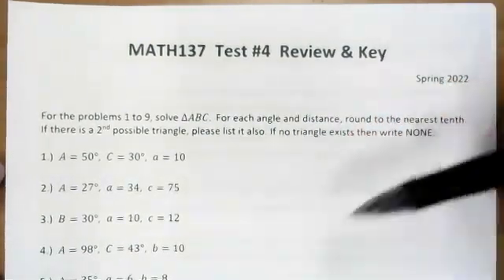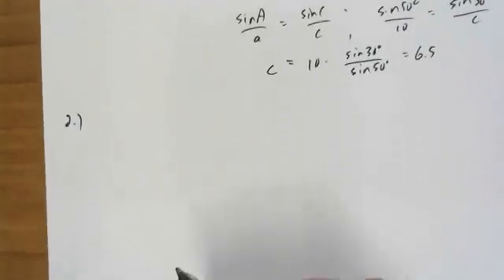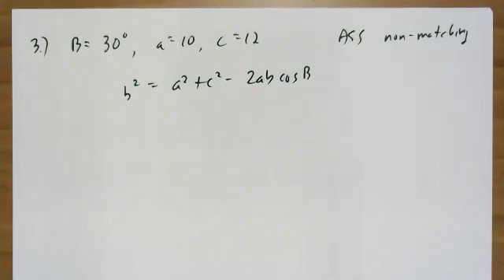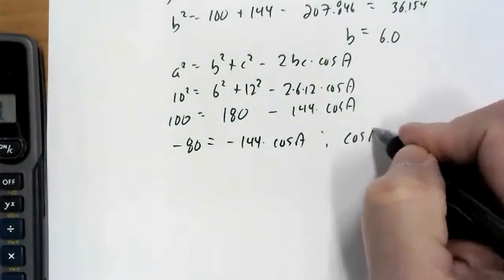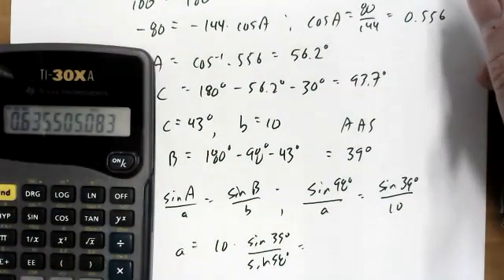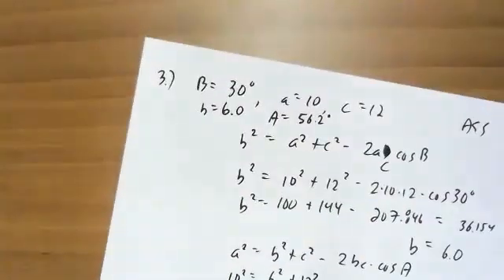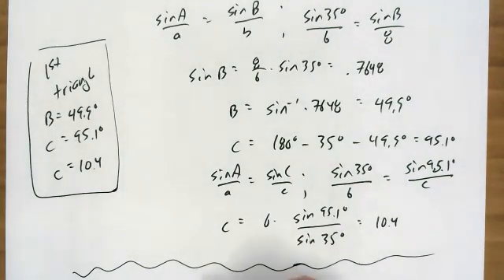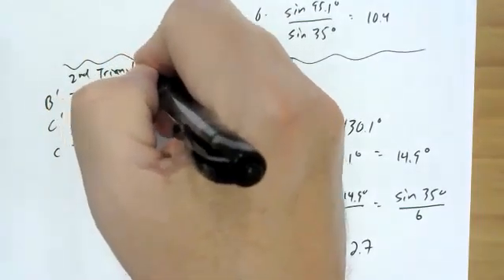MATH137 Test #4 Review Pt 1